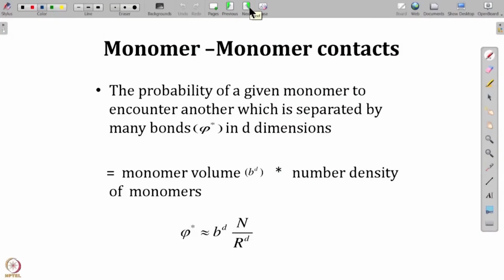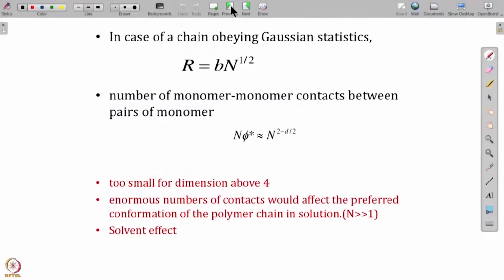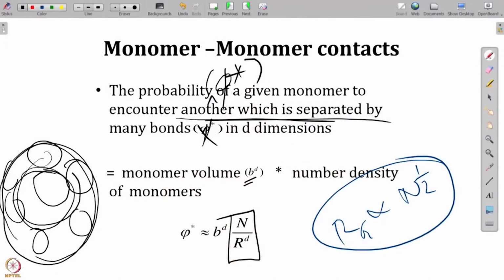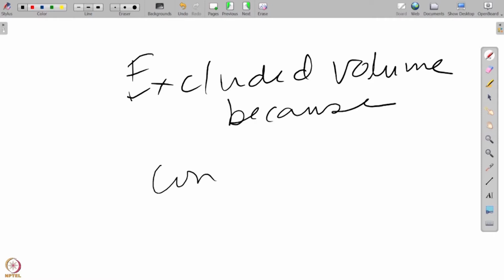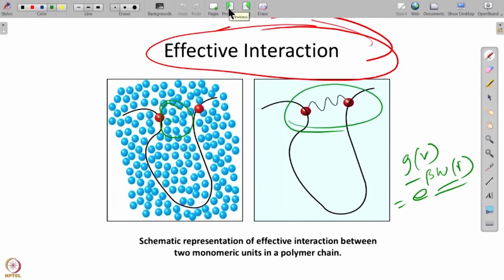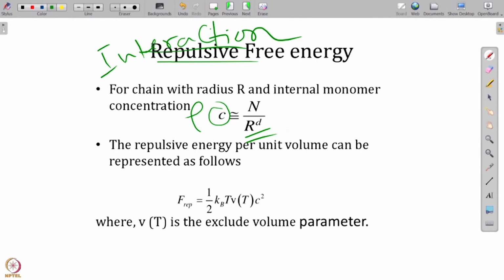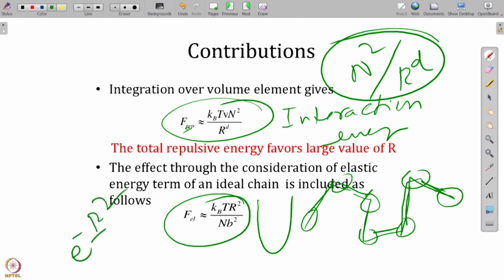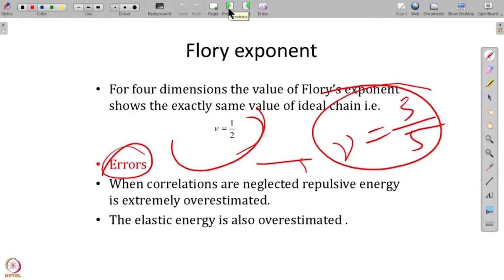Polymers in Solution and Polymer Collapse Part 2